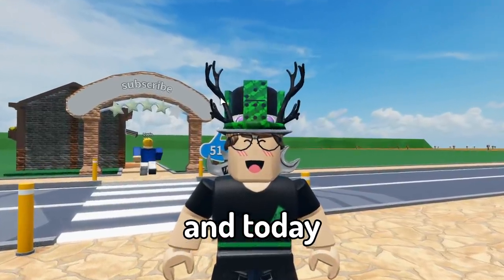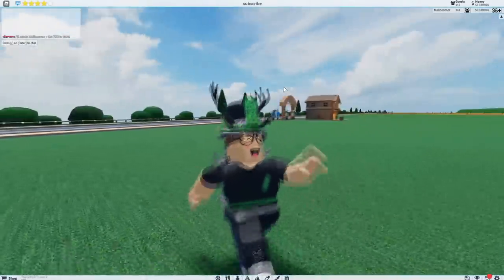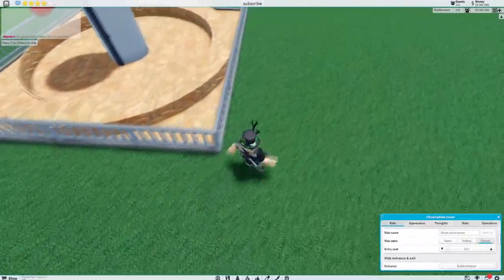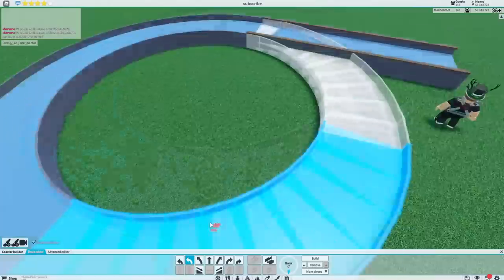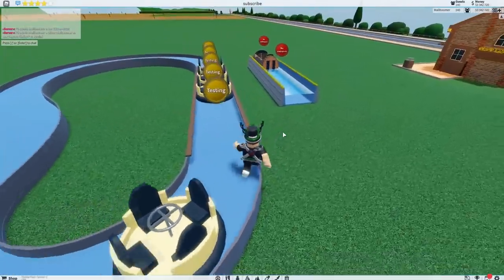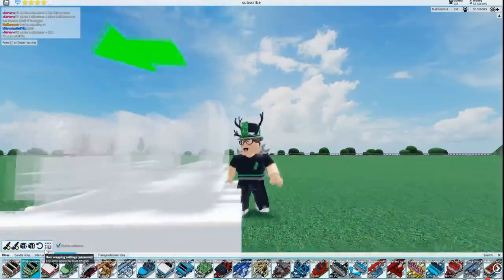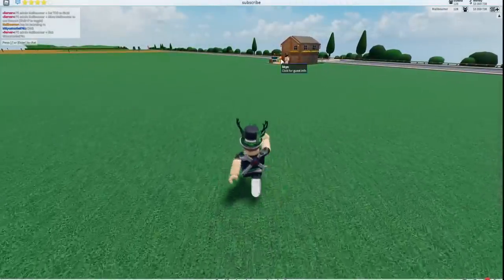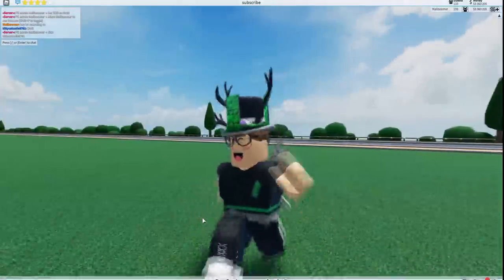10 More Updates *WE NEED* In Theme Park Tycoon 2! 🥺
10 More Updates *WE NEED* In Theme Park Tycoon 2! 🥺

Today we explore the possibility of 10 more things that we need in theme park tycoon 2. These are some things that could REALLY change how we all play theme park tycoon 2 and would love to see any of these added as a theme park tycoon 2 update. These could change how we all build theme park tycoon 2 parks, and I could only imagine the theme park tycoon 2 mega parks with these updates, it'd be crazy! 🥺

Like & Sub!! :DDD 💖👍

→Outro Credits:
Transition: Kosii
Song: gijs.i